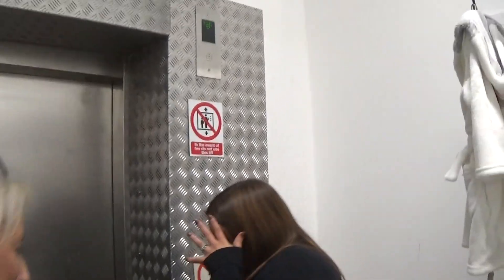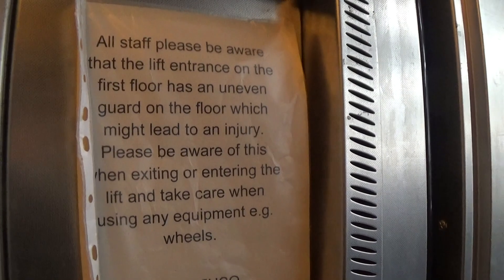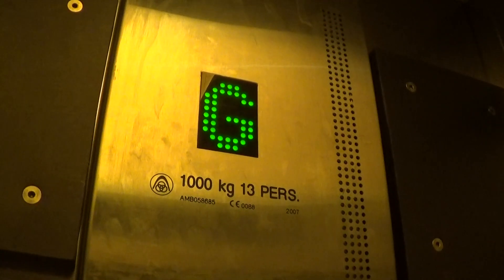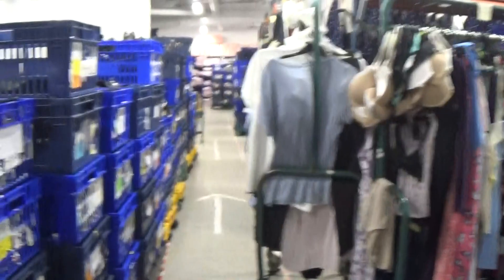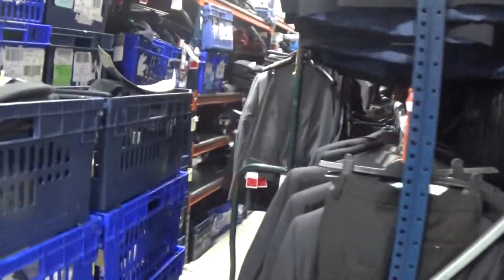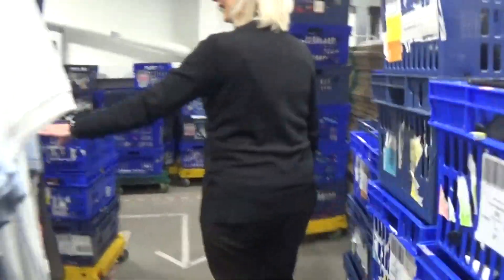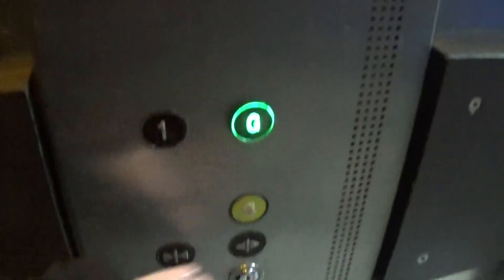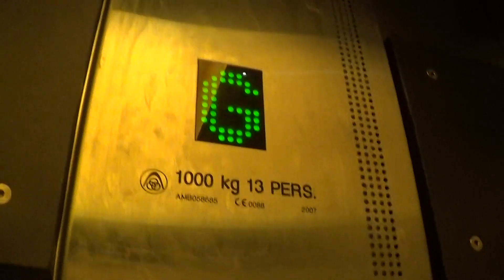ThyssenKrupp MRL Service Elevator At The M&S Outlet Banbridge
thyssenkrupp mrl service elevator at the m&s 2 Floors (G, 1,)